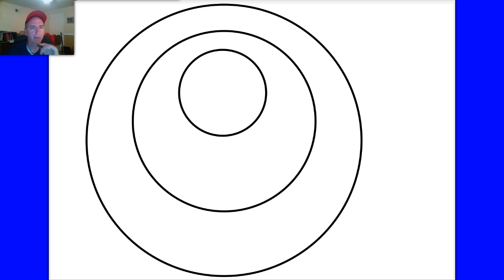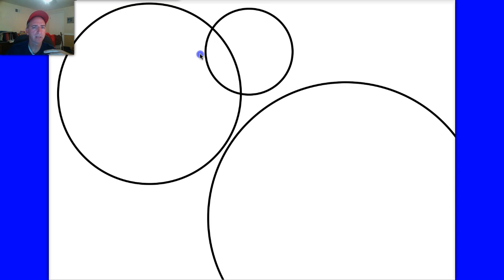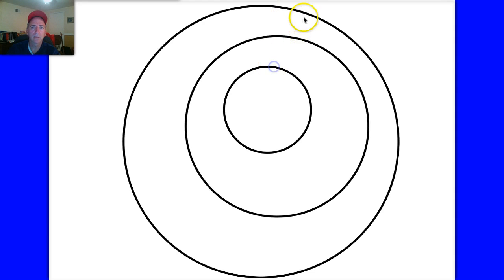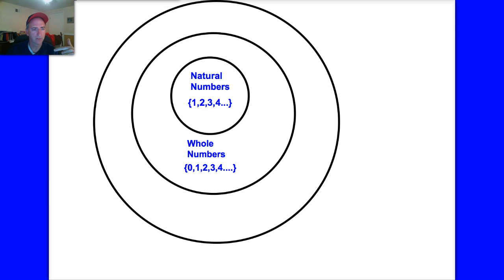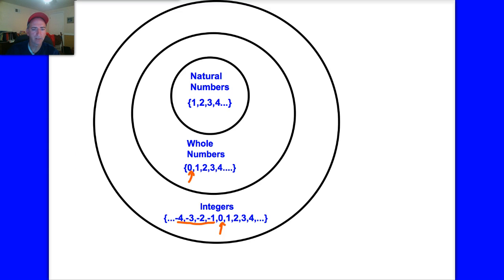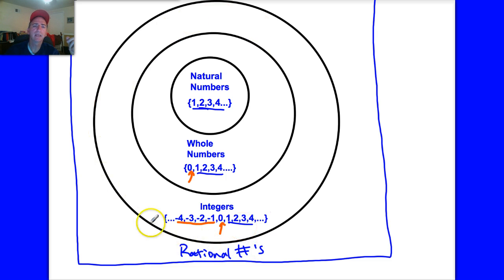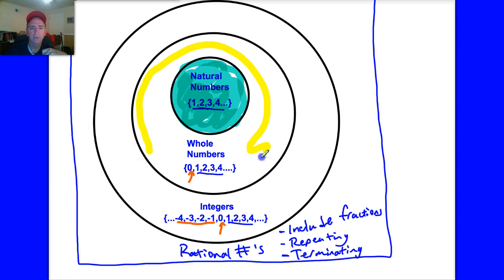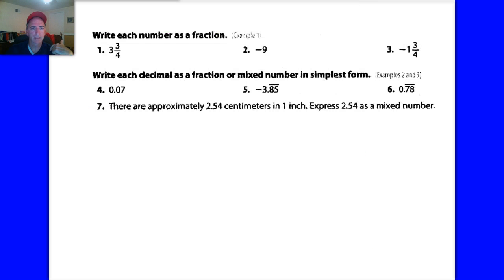PreAlg 3-2 Part 2 (Number Sets)